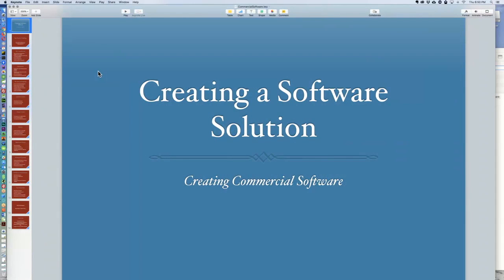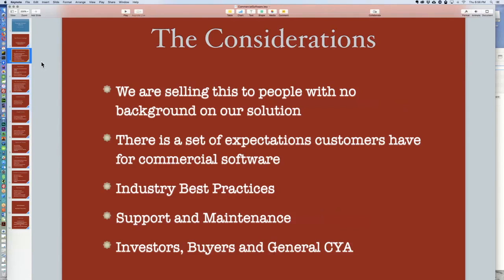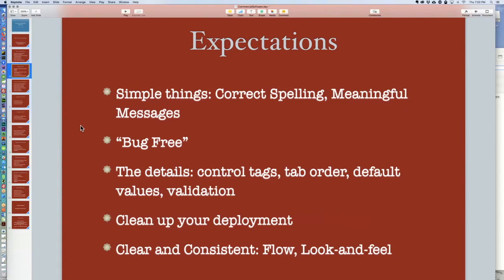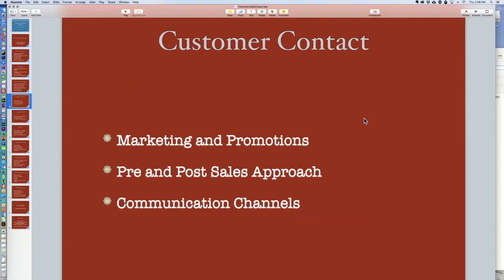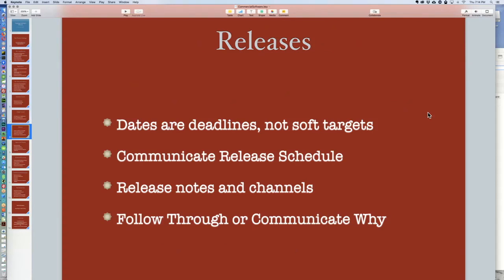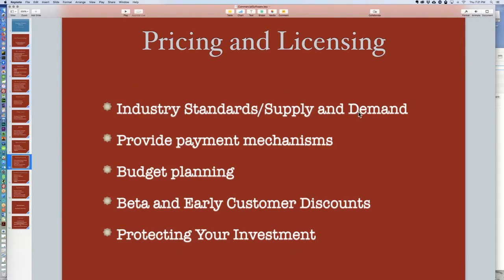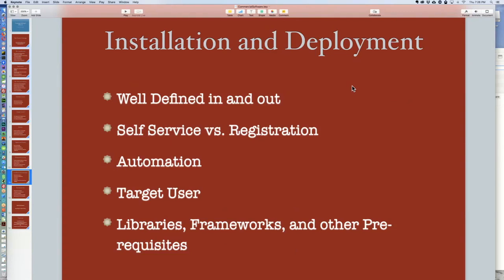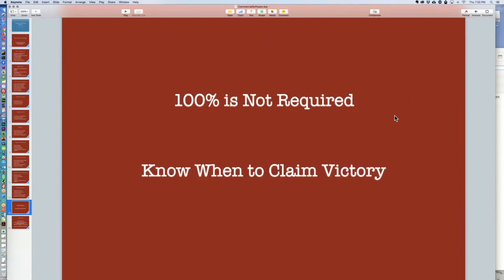BABD CommercialSoftware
Commercial software is a great way to earn a living as a developer. Unfortunately, there are many details we have to cover before releasing our "baby" to the public.  Many of these features are well known.  However, they are quickly forgotten in the excitement of completing a project.  This presentation goes into some of the common areas we leave off our checklist before launching that product.

Commercial Software is Unique

A software product is the same no matter who you release it to, right?  Wrong.  Commercial software has expectations and unspoken requirements that are very different from other types.  Your software for personal use can be very sloppy and still useful.  The next step up is internal software for a company.  You have a captive audience.  Better yet, you often have a lot of time to correct any mistakes.  The game changes when you are selling software.  An unhappy customer not only can end their purchase, but they can also influence others.  There is a lot to consider before you sell to your first customer.  We do not have the time to cover them all here.  However, we try to list and discuss the common ones that can be easily corrected.

This episode can be viewed as the next step in our building a software solution series of tutorials or treated as a stand-alone piece of training.